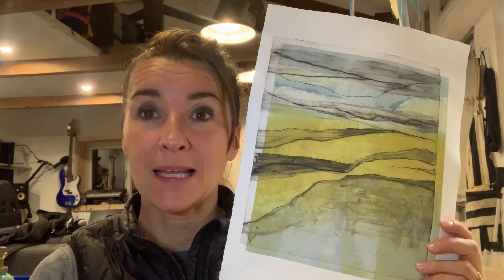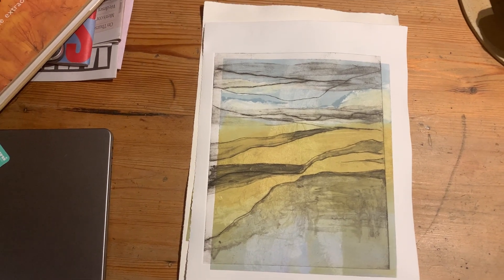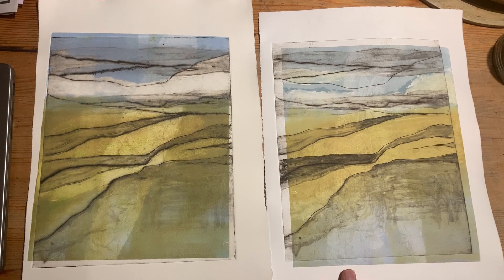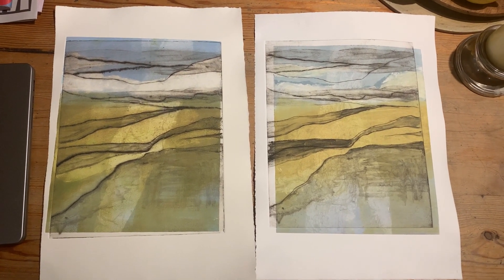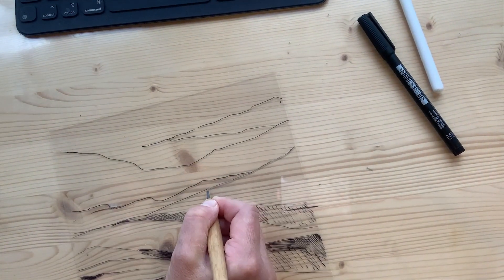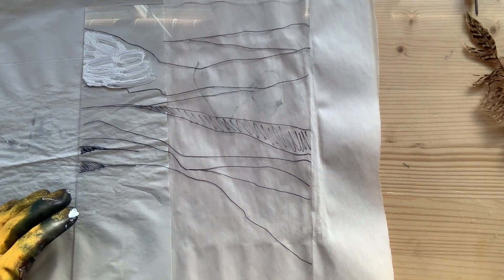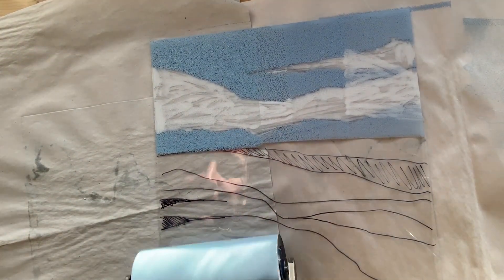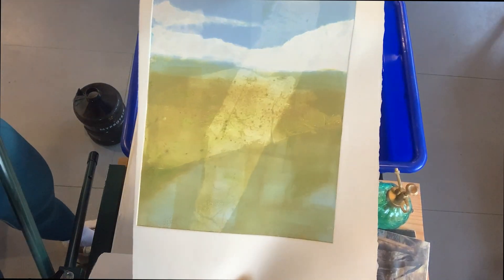A Hybrid of Collagraph, Drypoint, Monoprint + Viscosity!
In this video I demonstrate how I created a Collagraph print consisting of 2 perspex plates combining different drypoint, monoprint and viscosity printing techniques.

0:00 Introduction & explaining the process
10:00- Preparing the first collagraph plate
12:12- Preparing second monoprint plate
13:20 - Inking up the monoprint plate of the 1st print
17:25- Colours
17:47- Printing the monoprint plate of the 1st print
18:40- Inking up the collagraph plate of the first print
19:52- Printing the collagraph plate of the 1st print
20:43- Inking up monoprint plate of the 2nd print
21:36- Printing the monoprint plate of the 2nd print
22:07- Inking up collagraph plate of the 2nd print
23:32-End Printing the collagraph plate of the 2nd print

MATERIALS

Intaglio Inks: Sepia, Madder Lake, Primrose Yellow, Ultramarine Blue, Zinc White, Wiping Compound all by Intaglio Printmaker
Media: Matt Acrylic
Paper: Printmaking Paper 300gsm cards
Linseed Oil for making ink more viscous
Vegetable Oil and White Spirit for cleaning up
Newsprint Paper
2 x Perspex Sheets
Old newspaper for wiping etc
Scrim for wiping off ink and for plate texture
Tools: Paint brush, Palette Knife, Dry point needle, card
Polymetaal Press HS-35 Tabletop Etching Press

Drypoint is  the earliest process of printing an image, which is cut into a metal surface to create grooves . Ink is rolled over the plate and prints only on the highest areas.

Monoprinting is more like drawing with ink. A non-reproducing print technique. Also, this term refers to works created in multiple by applying ink or paint to the same surface repeatedly or simultaneously with different colors of paint or inks that do not mix .